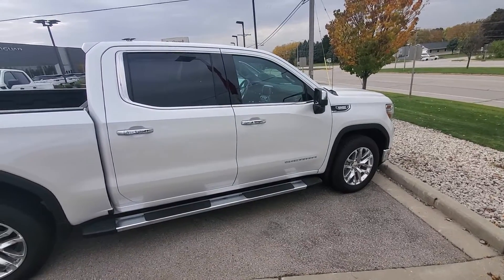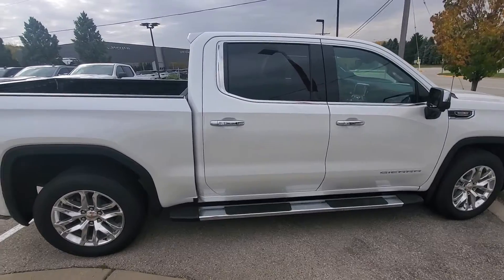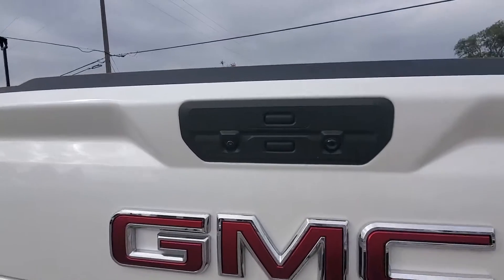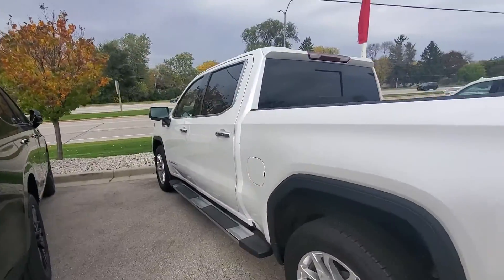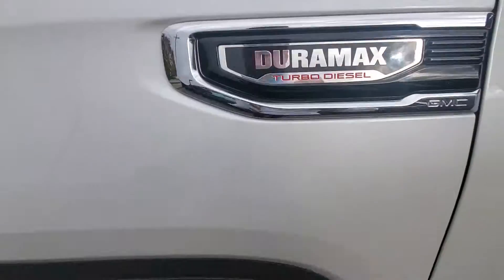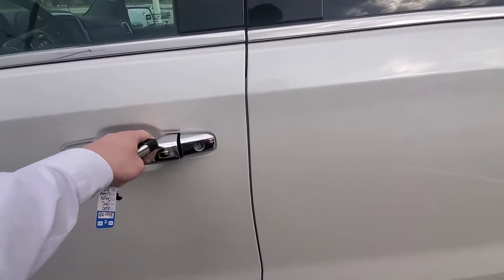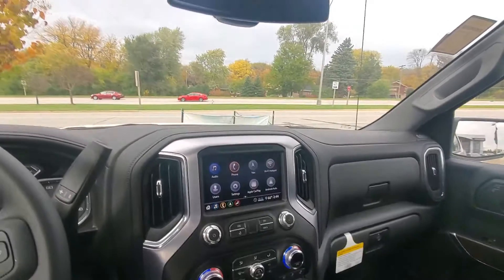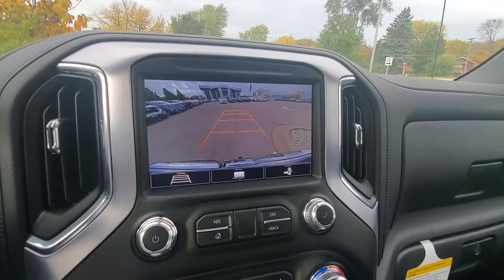2020 GMC Sierra SLT Premium Plus for Terry